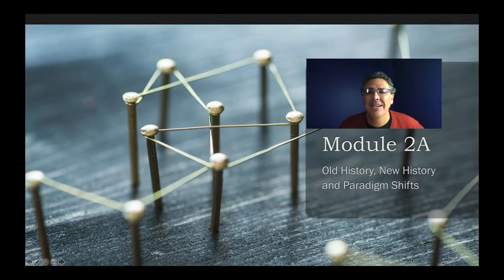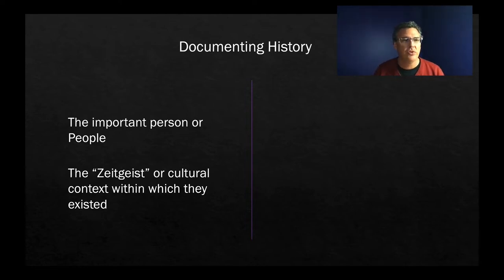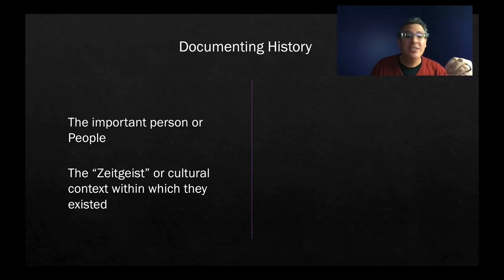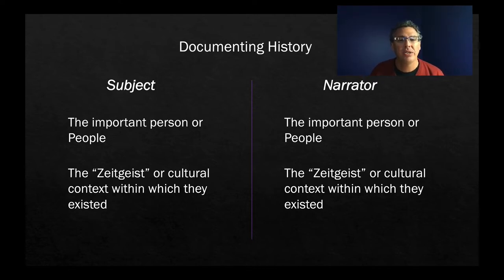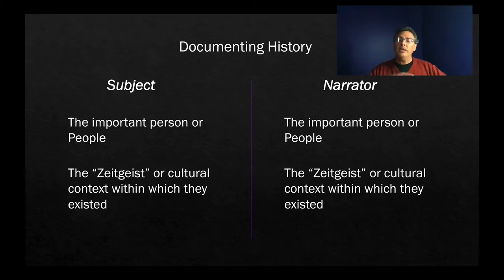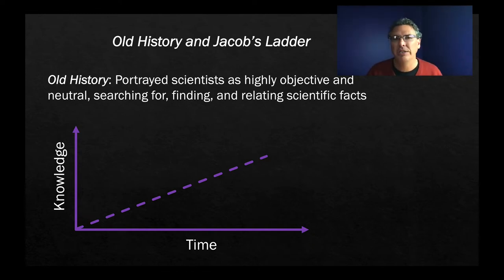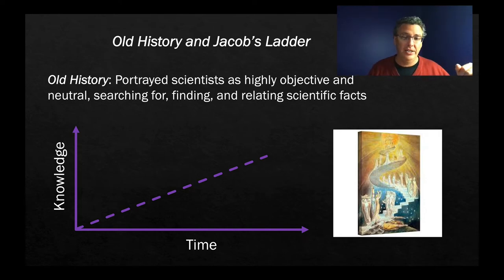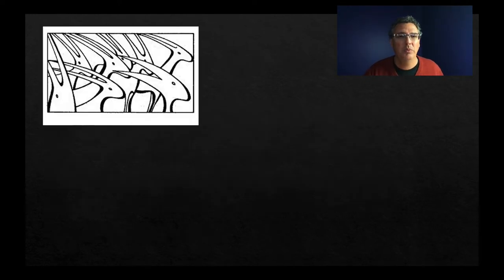Module 2A - Jacob's Ladder or Ixiom's Wheel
This video is the lecture to go with the first part of Chapter 1 in our Summer 2020 History of Psychology course at the University of Toronto Scarborough (PsyC85).  We begin by thinking about history texts in general, and histories of science specifically ... what are some things we should be aware of when reading any depiction of history?